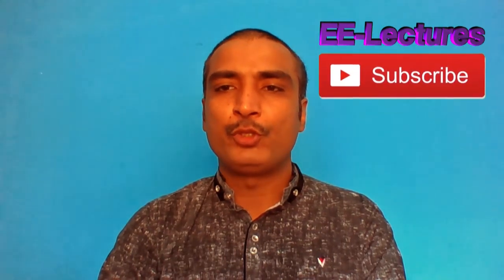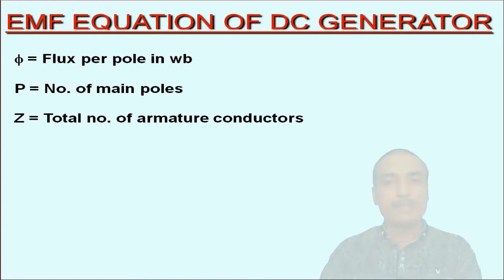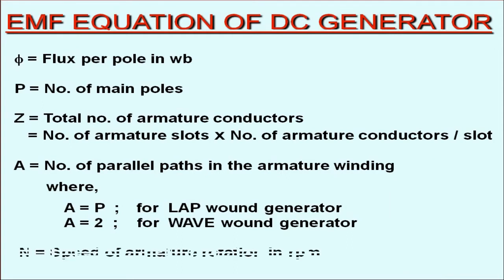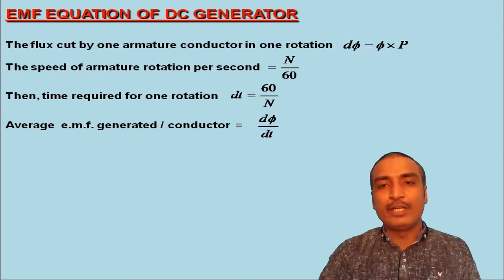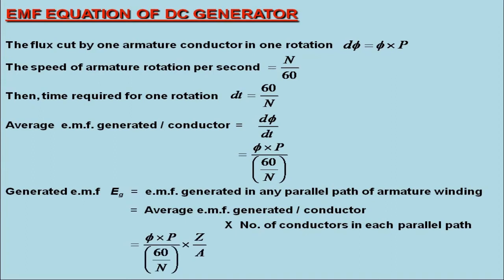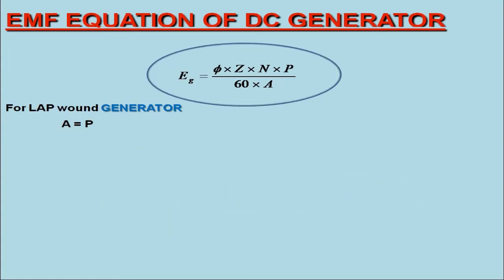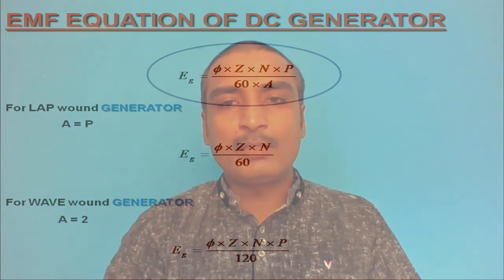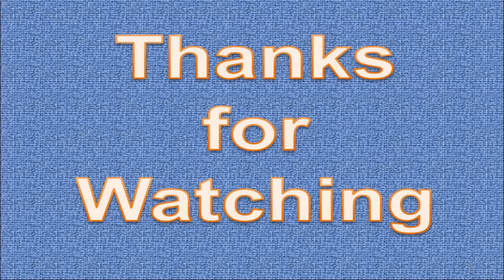What is EMF Equation of DC Generator | What is Back EMF Equation of DC Motor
EMF Equation of DC Machine | EMF Equation of DC Generator | Back EMF Equation of DC Motor

Hello Everyone,

I am Dr. Saurabh Mani Tripathi and this is a short Lecture (Part-H) on the topic "Direct Current Machines: E.M.F. Equation". This short lecture explains the derivation steps of EMF equation in DC generator. The same equation is also applicable for expressing Back-EMF in DC motor due to the fact that the motor action and generator action occur simultaneously in electrical machine. This short lecture is useful for the U.G. students, in particular, who are studying the electrical engineering / electrical machines course(s). I hope you will find this lecture useful.

After watching this video lecture, the learner would be able to:

1. Derive the EMF equation for a DC generator.
2. Deduce the back EMF equation for a DC motor.
3. Write EMF Equations specifically for Lap wound and Wave wound armatures.